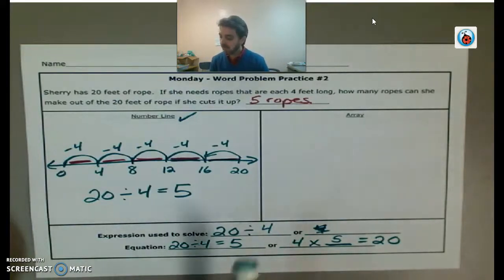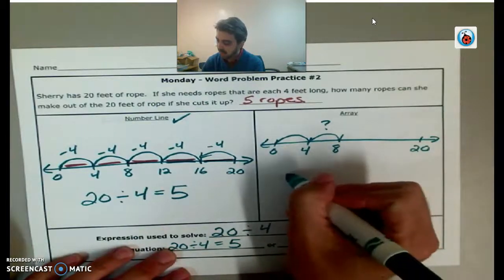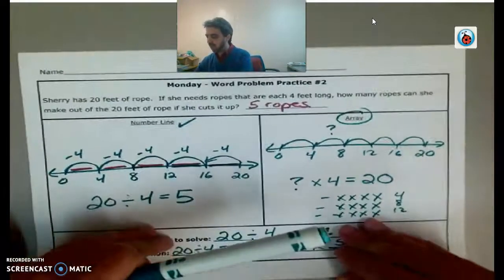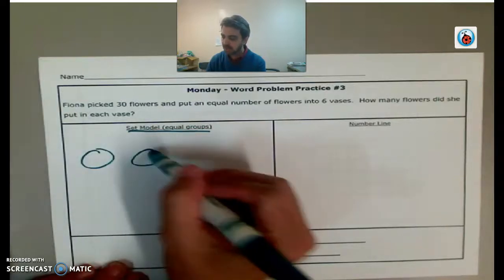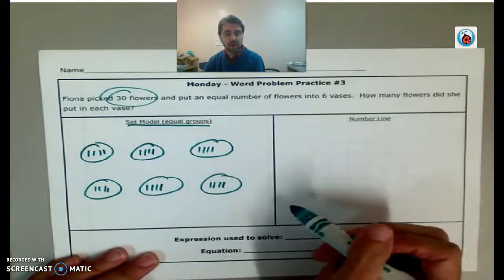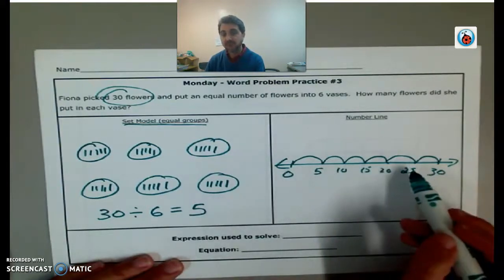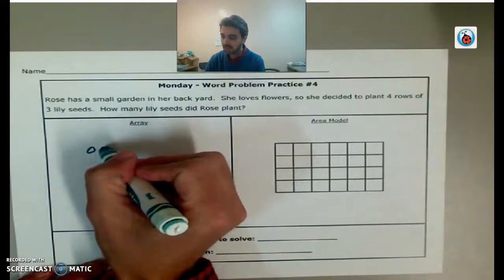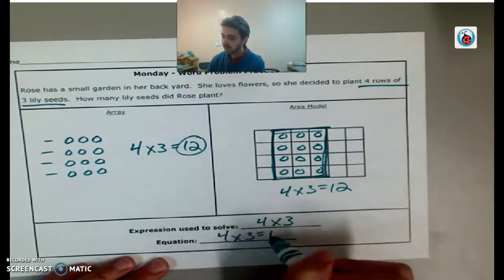Represent Word Problems with Models #2